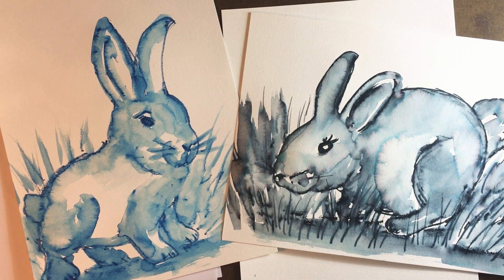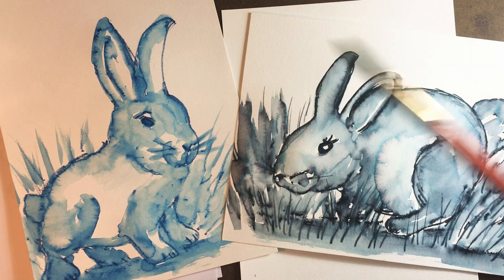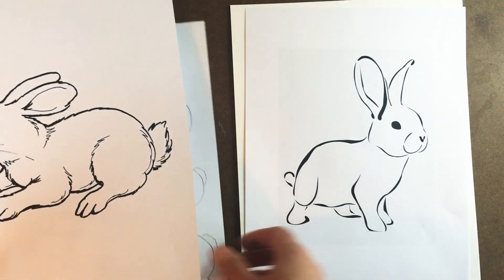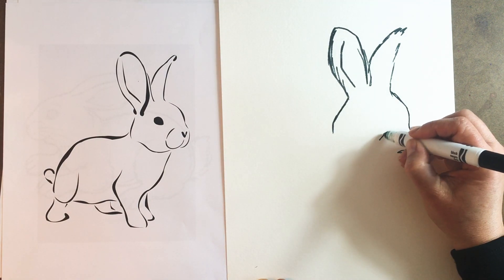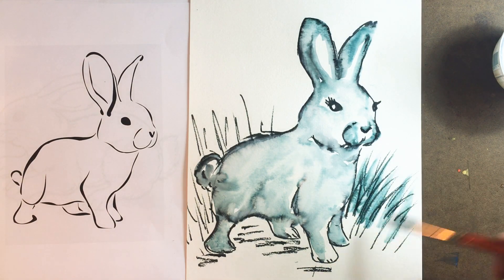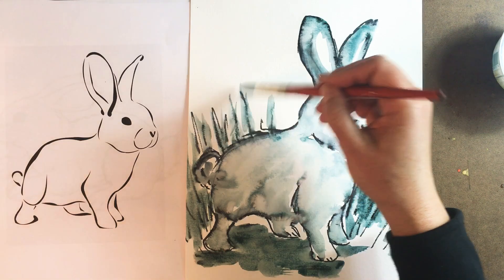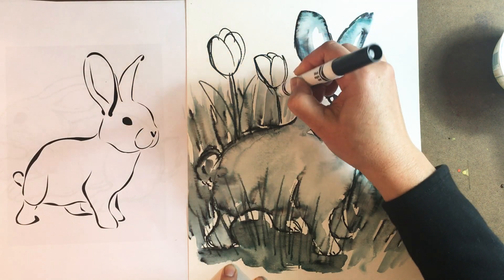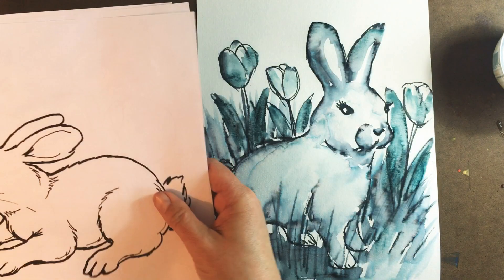Bunny with Crayola Markers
Who knew crayola markers could give you a cool watercolor effect!